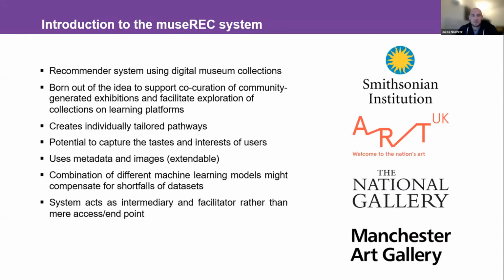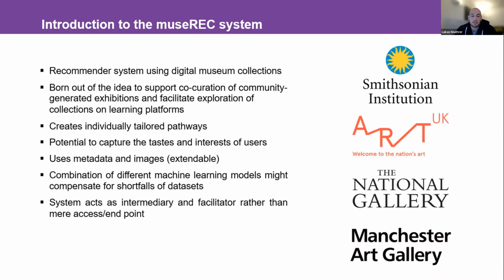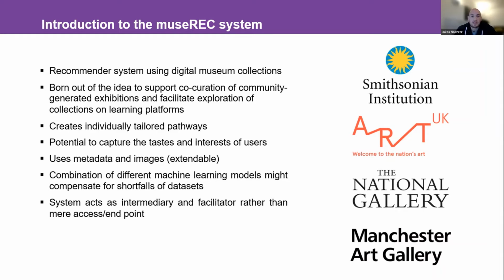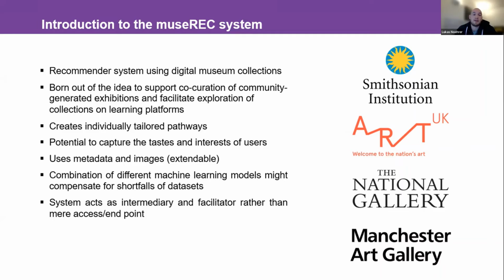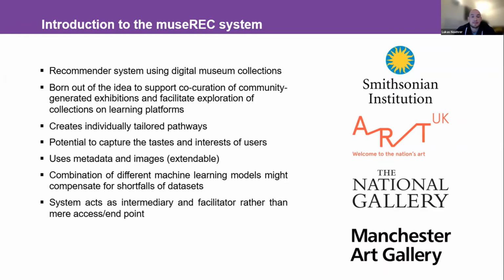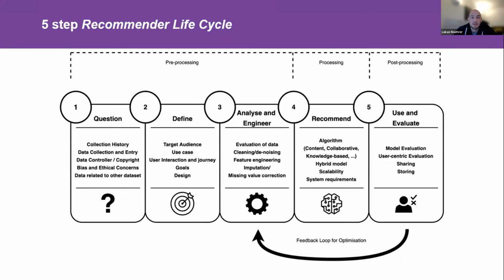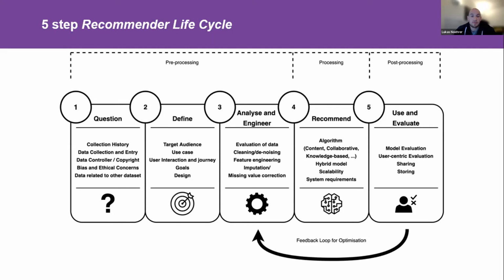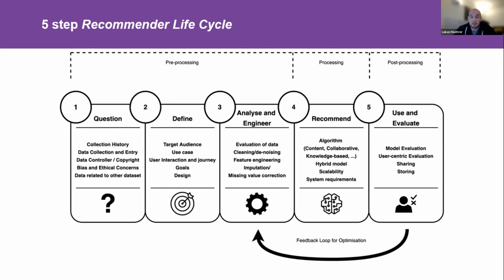What can AI do for Arts, Culture & Creativity Research at UoM? - Lukas Noehrer